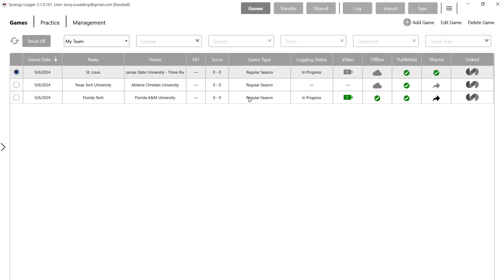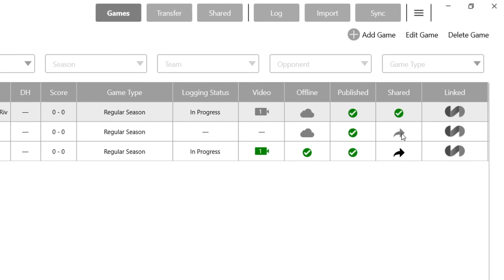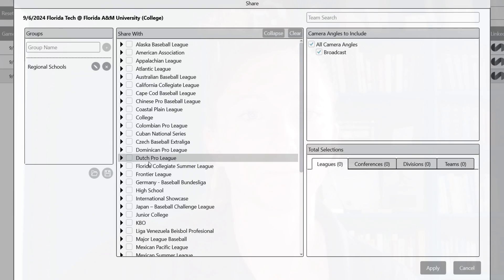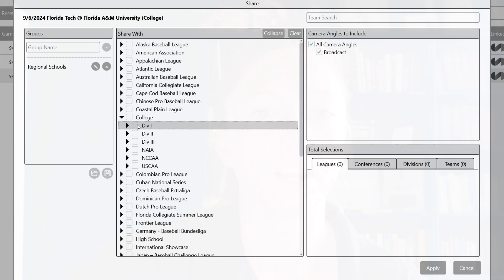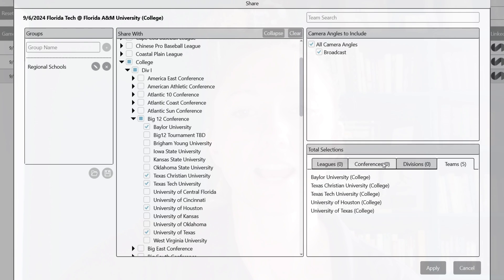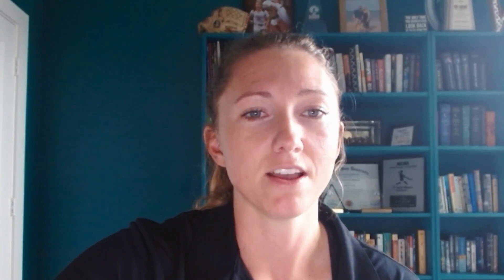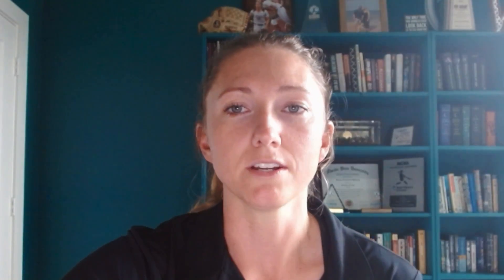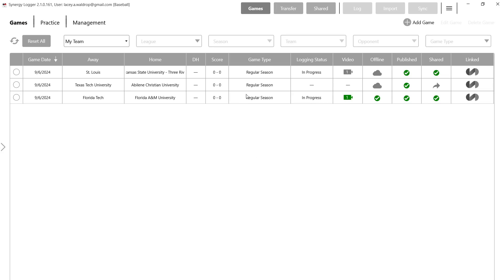Sharing Games and Practices with Synergy Team Logger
In this video, Lacey demonstrates the new Share workflow that allows you to easily share you game and practice footage with other teams without the need to download files. Logged events with attached video can now be shared with any other Synergy Team Logger client you desire, using the Synergy Cloud.

Chapters:
00:00 Intro
00:48 Requirements for Sharing
01:18 Sharing Your Game
02:34 Viewing Games Shared With You
03:01 Viewing in the Synergy Baseball/Softball Apps
03:16 Outro